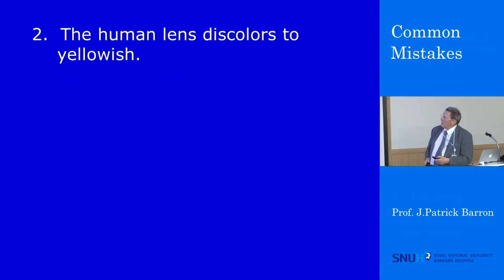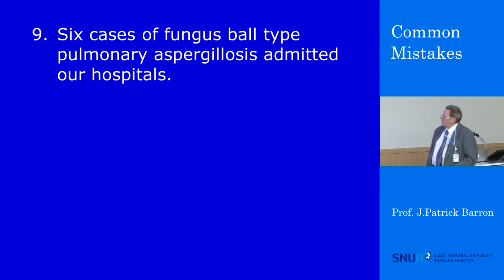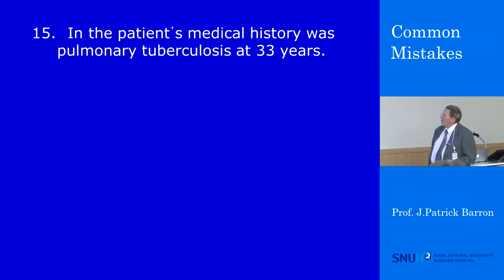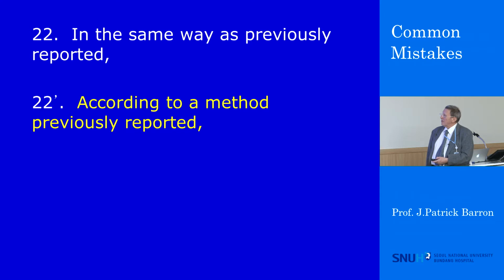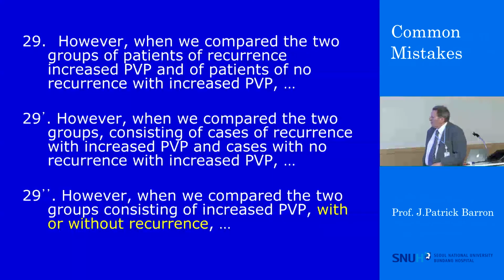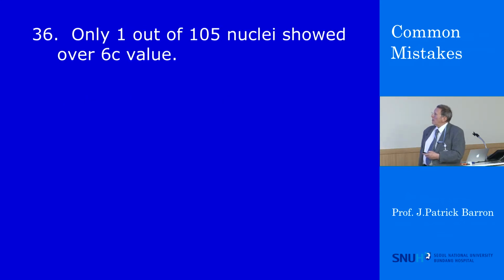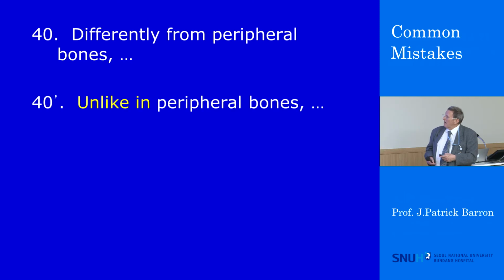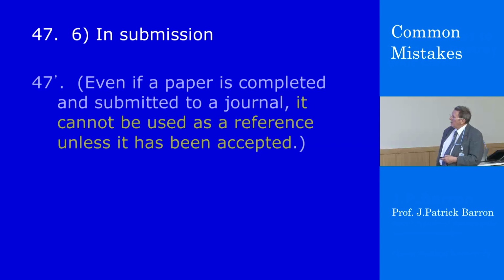[4] Common Mistakes - Guide for writing medical papers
Prof. J.P. Barron

This lecture introduces COMMON MISTAKES when writing medical paper.
Check before you start writing.

It starts with SPACING.

The complete guide for writing medical papers
by Prof. J.Patrick Barron.

He is in charge of medical communication advice of SNUBH and was awarded '2014 Harold Swanberg Award'.

Adjunct Professor, Seoul National University Bundang Hospital